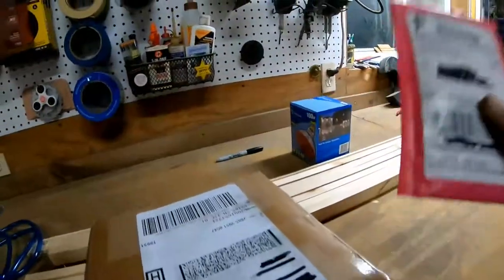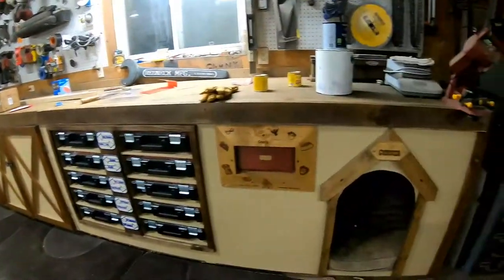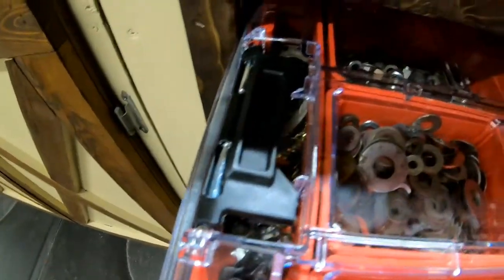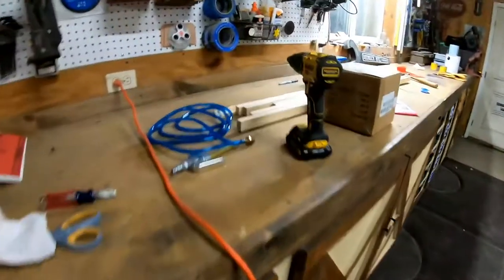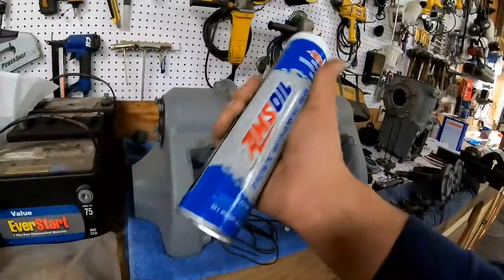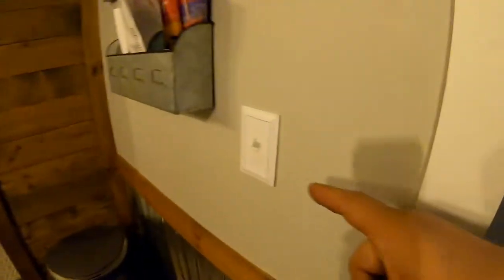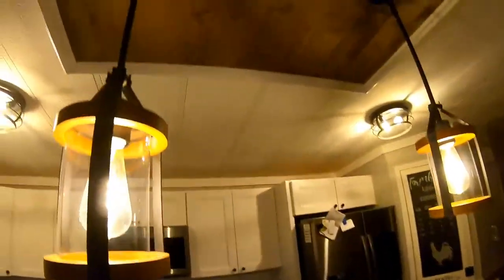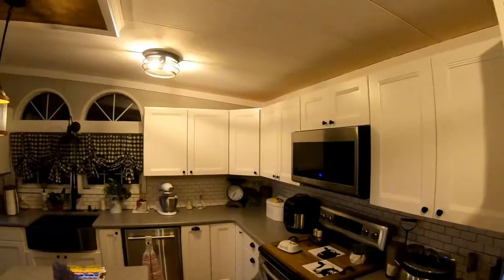Mid-Week Update -Golfcart, Workbench, Kitchen -Redneck Style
Just a short video to show some of the things we are working on ...